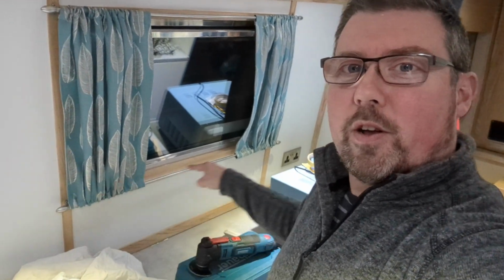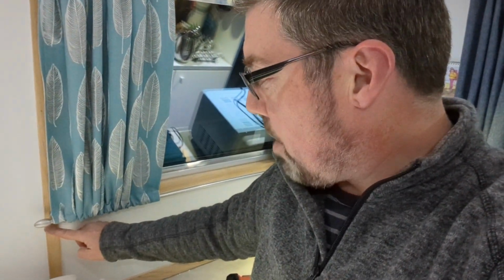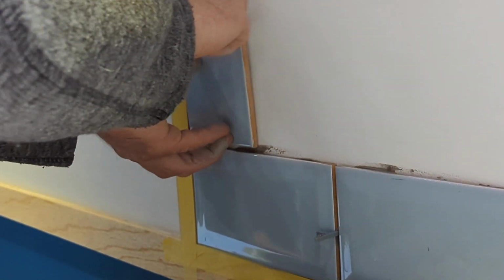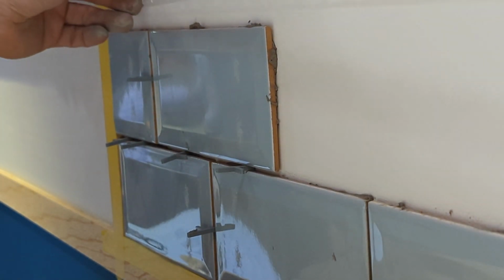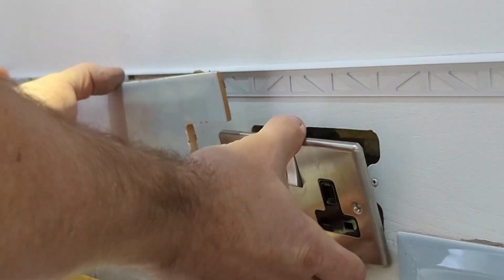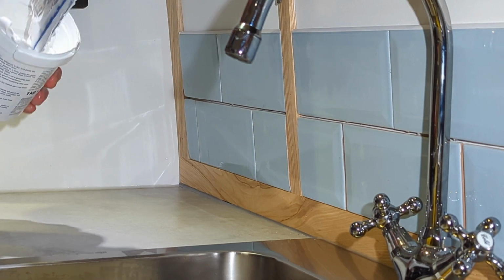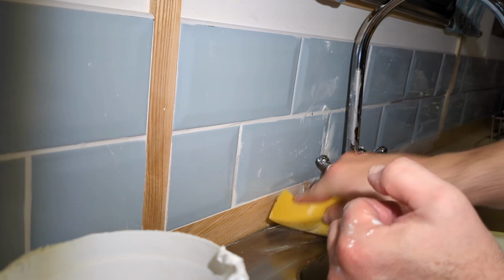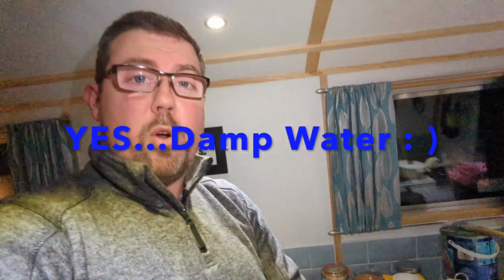23. A Night On The Tiles - Literally. Tiling our narrowboat kitchen, my wife's bright ideas!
Welcome back to Buzzy's Boaty. This is the week my wonderful wife has had yet another bright idea... "lets tile a splashback in the kitchen". Another fun-packed Saturday evening in-store for me then... and our neighbors... Sorry for the noise : ).  All done though and I must admit it looks great.

For those of you just stopping by for the first time, welcome onboard! We are Andrew, Karon and Isla (Puppy, well a 10-year-old GSD who thinks she is a cute little puppy). We have been dreaming, planning, and saving for the past 7 years to have our own 57-foot narrowboat built. Narrowboat Tethys, an enclosed bow, cruiser stern narrowboat that is lined with the engine fitted ready for us to start fitting out our own dream boat. Join us on our epic journey as we fit her out and then cruise the wonderful UK canal and river network.

Camera Equipment I use:
Microphone, Tripod, Light - Rode Vlogger Kit IOS Edition (USB)